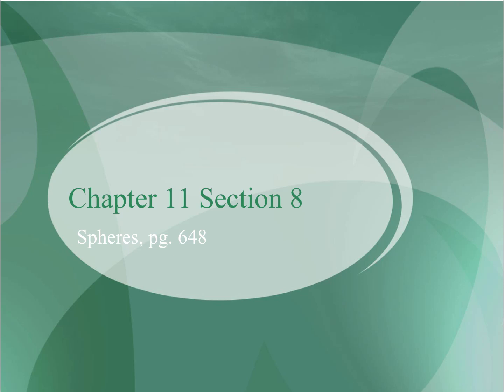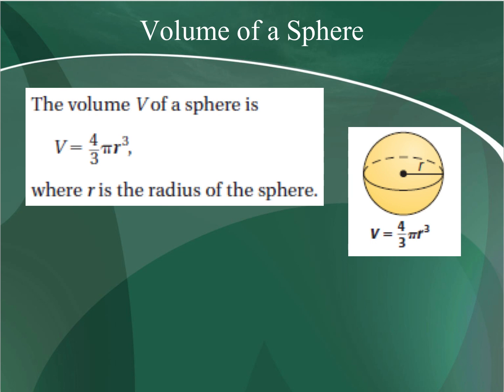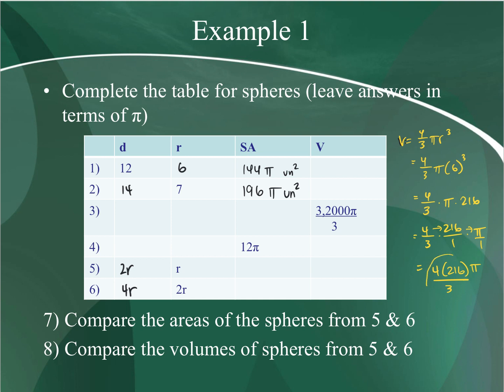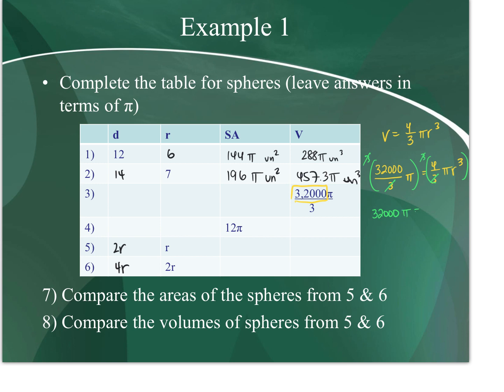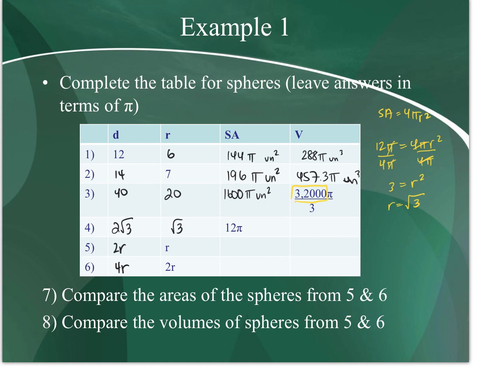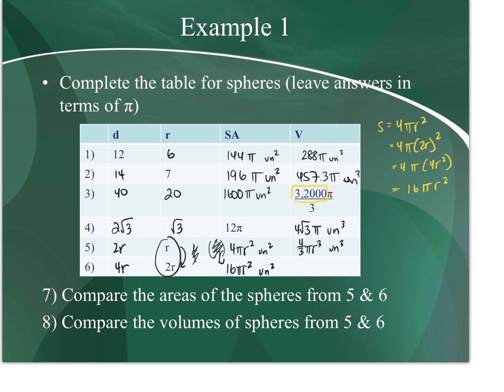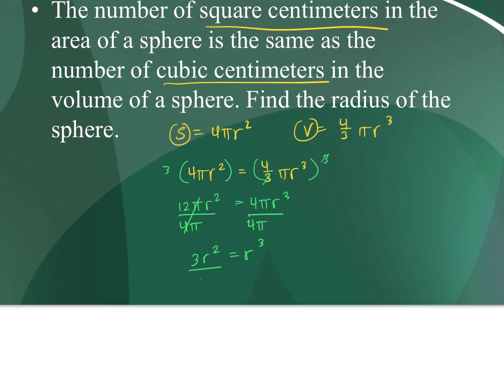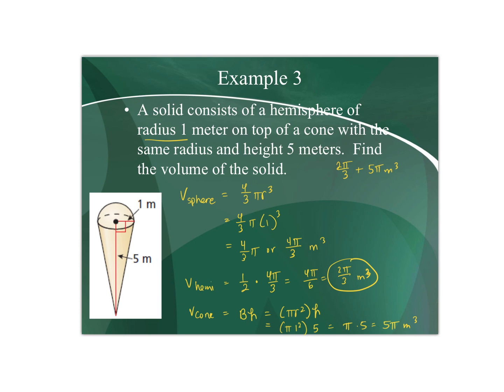Fernandez GeoH 11 8 Lesson